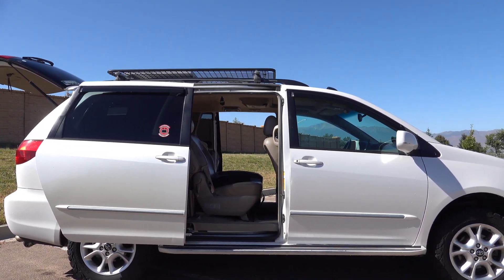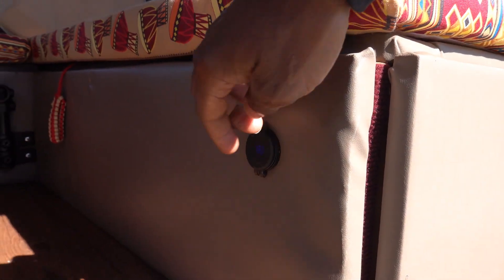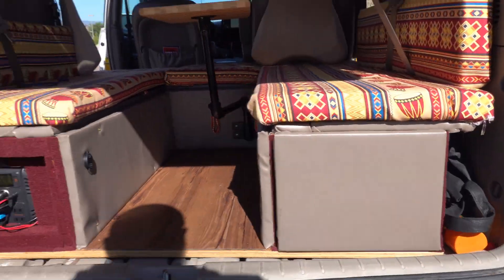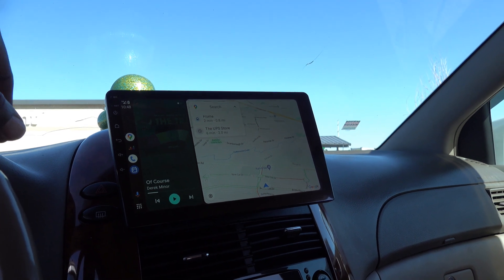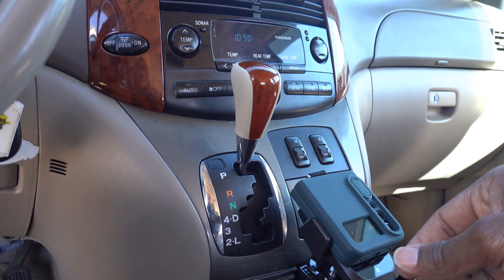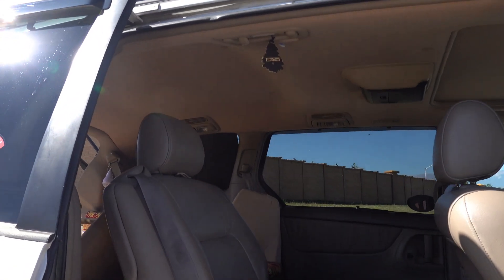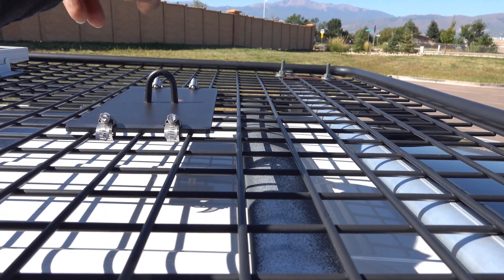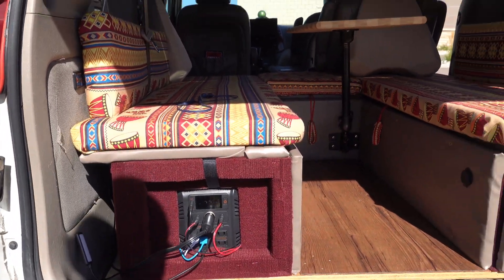Toyota Sienna Camper Office Build Update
Made some exterior and interior updates to the minivan.
Traxda lift
UA12S Plus Andriod Head Unit
LED Bar